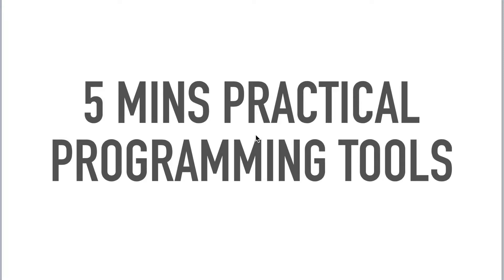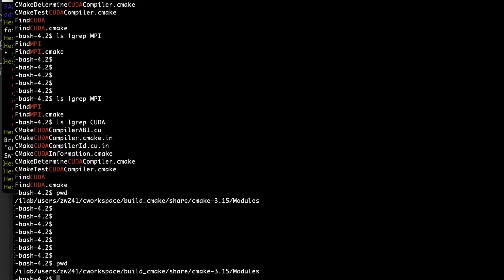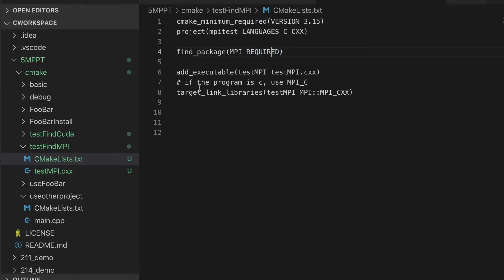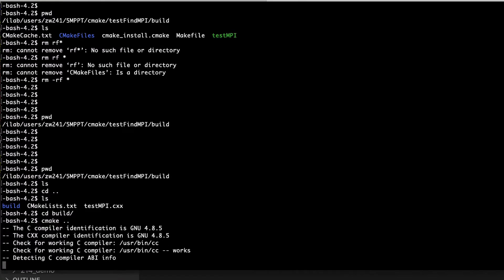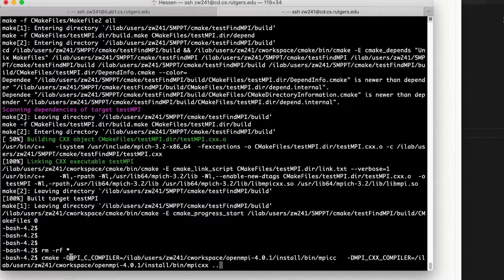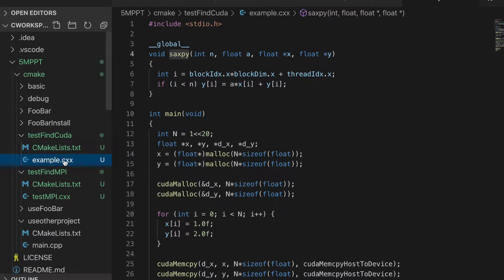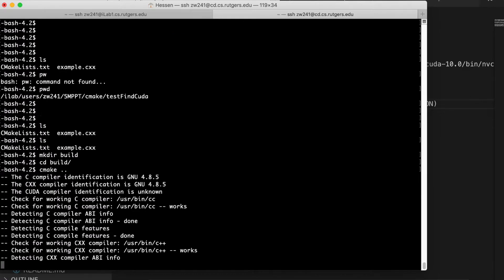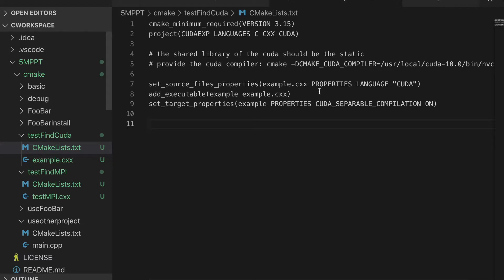Learn CMake by real example (tutorial 6, use cmake to compile MPI and CUDA program)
In this video, we discuss how to use cmake to compile MPI and CUDA program.

integrate other programs into your program by cmake
4:00